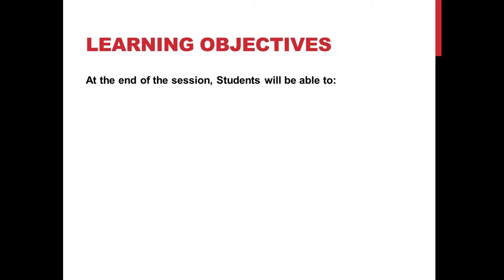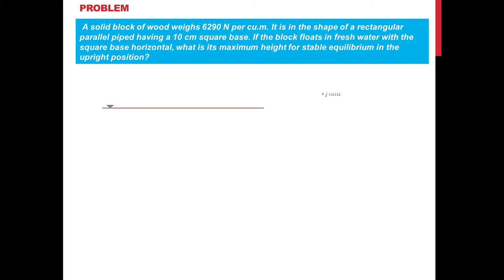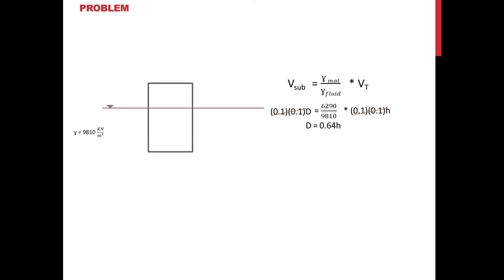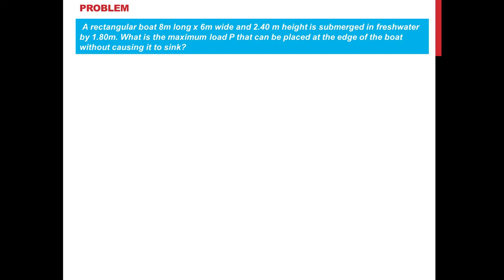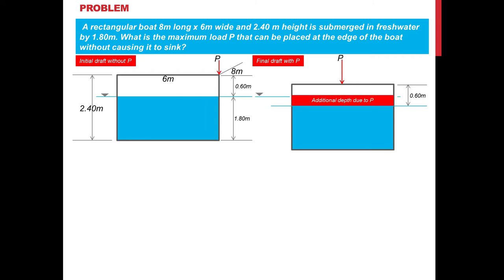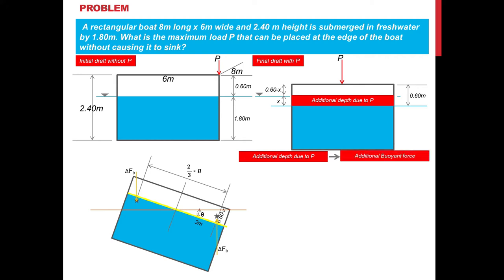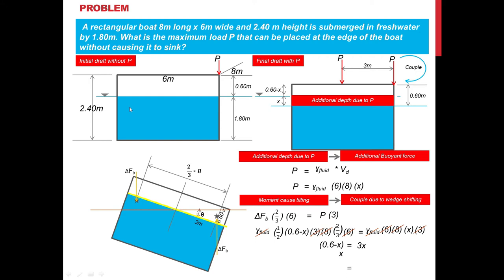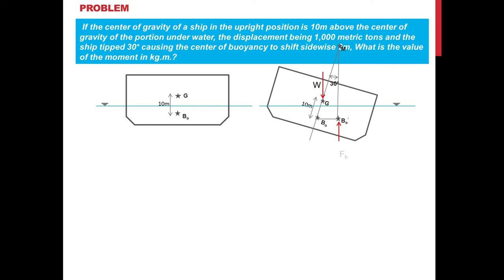fluid mech 16th session